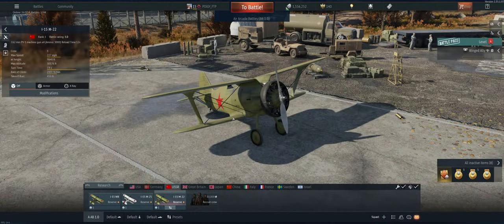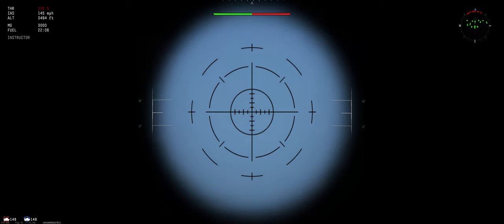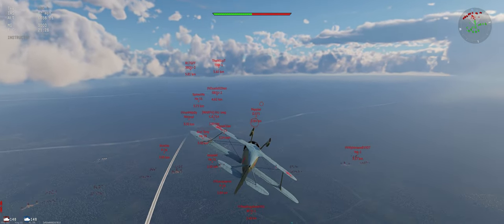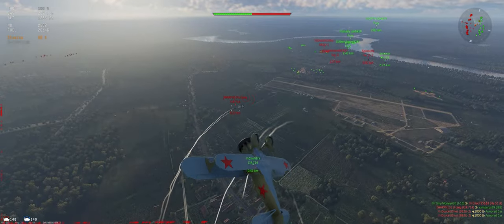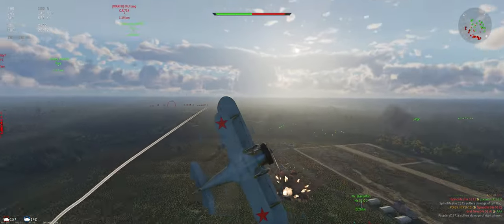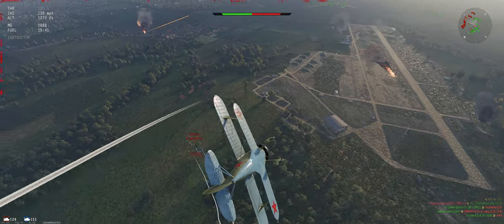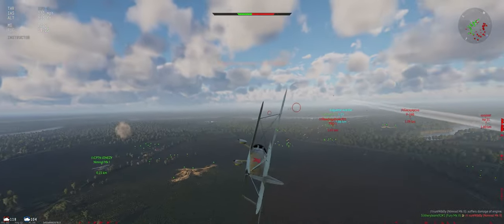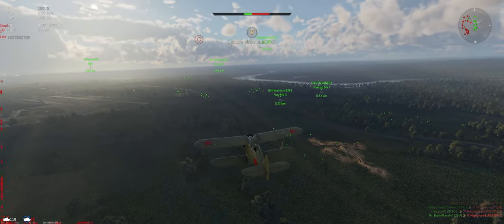I-15 WR - Air Arcade - War Thunder - Free to Play - Tutorial 1